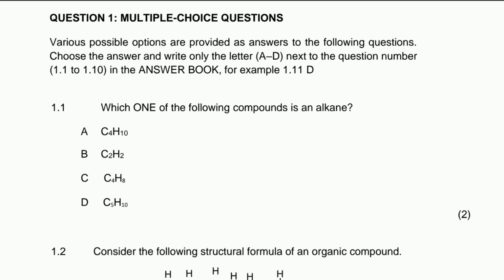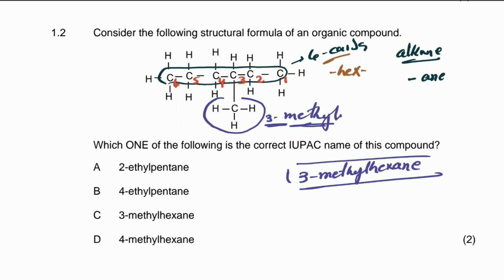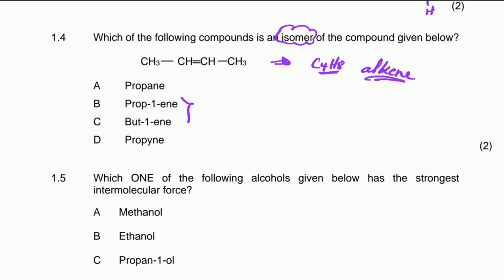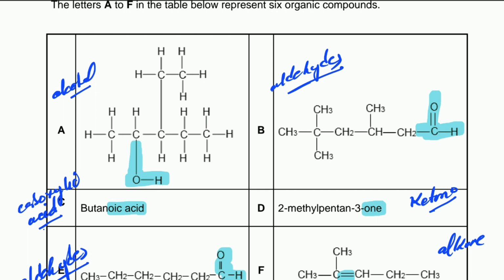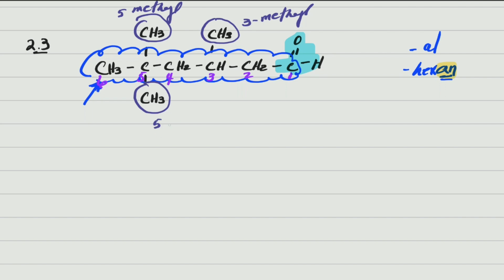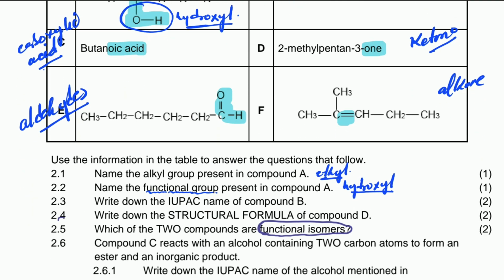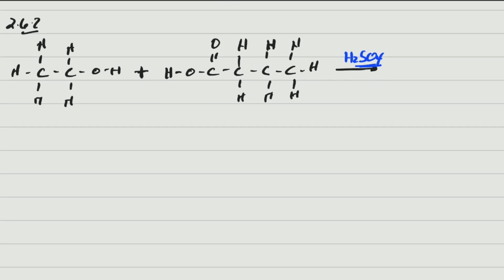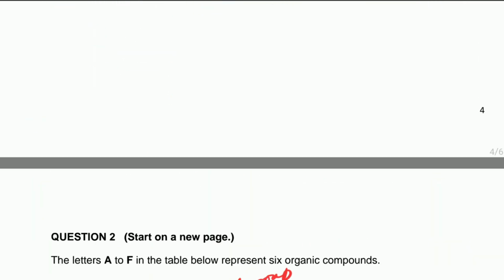Test on Organic Chemistry (Part I)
In this video we are going to practice some questions about organic chemistry like naming organic compounds, isomers, writing formulas of organic compounds and more.